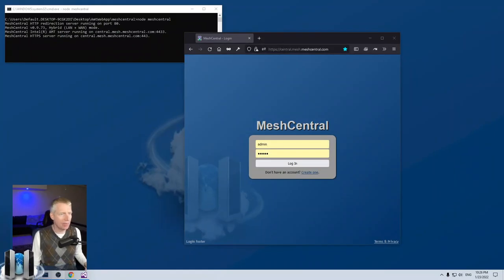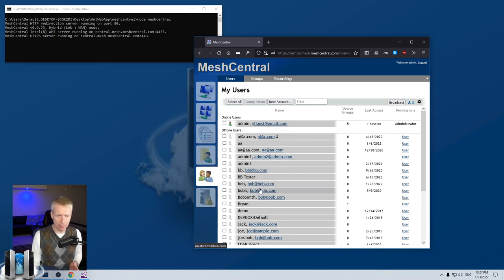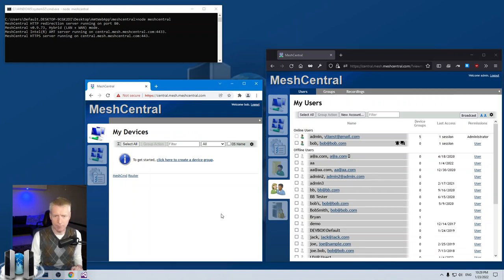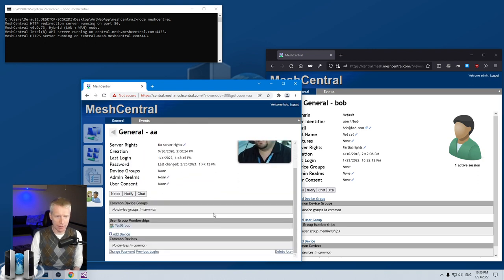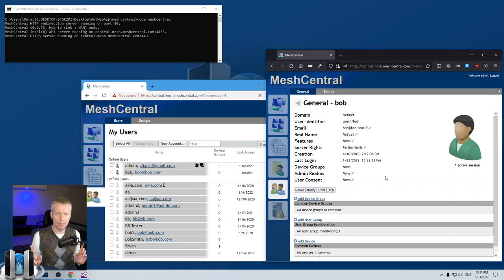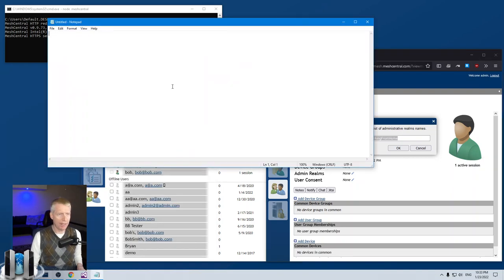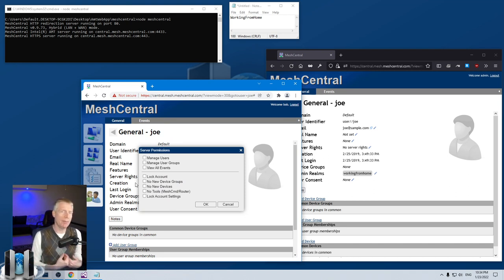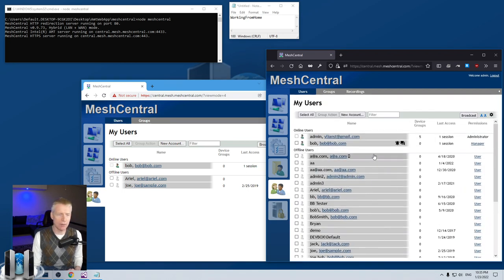MeshCentral - User Management and Administration Realms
In addition to managing devices, MeshCentral has user management features are are useful when many users are making use of your server. In this video we look at user and user group management and how we can have a user manage a subset of other users with administration realms.

00:00 - Introduction
00:20 - Managing users
00:49 - Demonstration setup
01:27 - User management tab
02:05 - User server rights
02:40 - User chat & notification
03:27 - Changing user server rights
04:17 - Rights to manage other users
04:54 - Managing user groups
05:48 - Managing a subset of users
06:39 - Administration realm
08:33 - Locking an account
08:54 - Creating a new account
09:53 - Conclusion